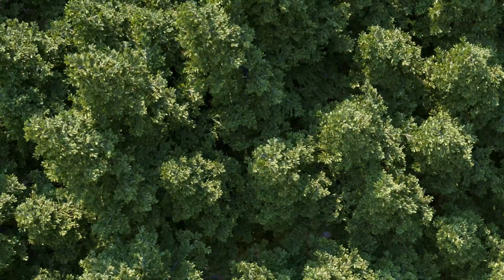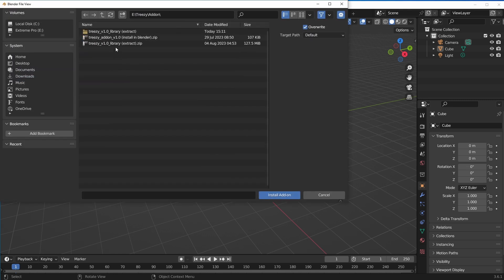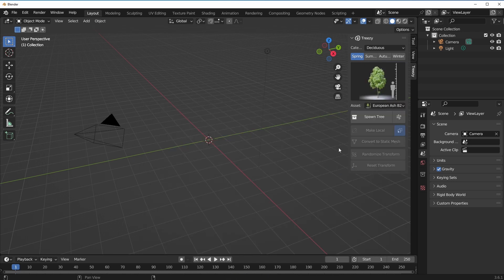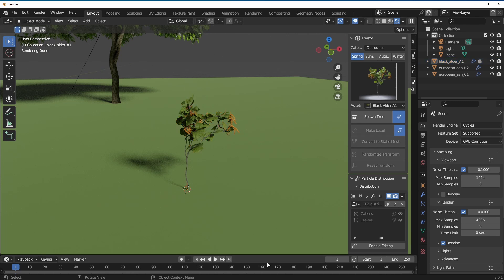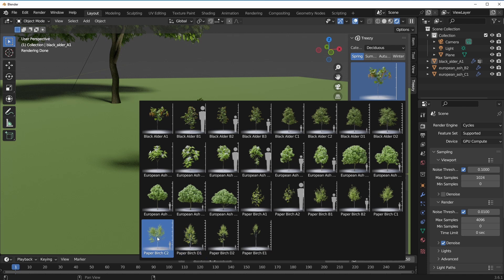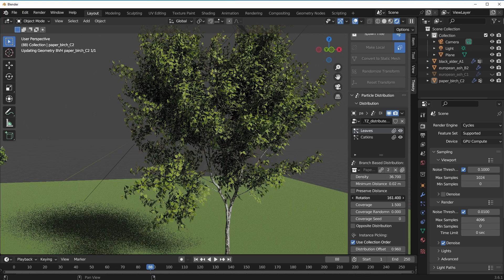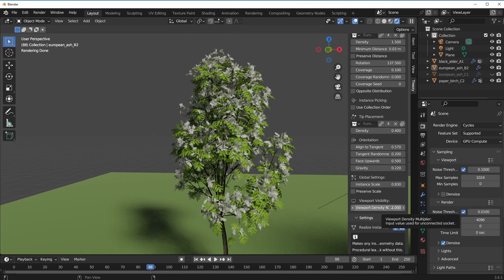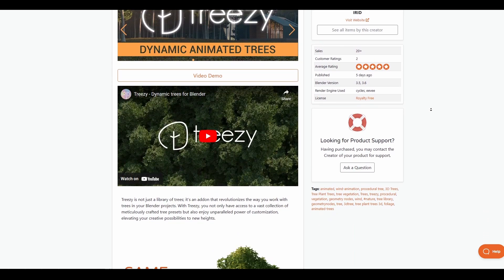New Dynamic Trees For Blender Is Here!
Looking for an inexpensive dynamic tree with lots of features for blender? Look no further.
New  Discounts Offers:
Valid From:15th to 20th August 2023
Valid Till 20th August
Valid From:  8/12 to 8/20

00:00 Intro
00:48 Installation
01:23 Getting Started
01:50 Spawning
02:23 Animation!
02:52 Animation Parameters.
04:08 Vegetation Parameters
06:11 Final Words